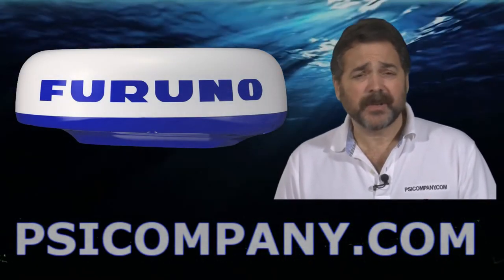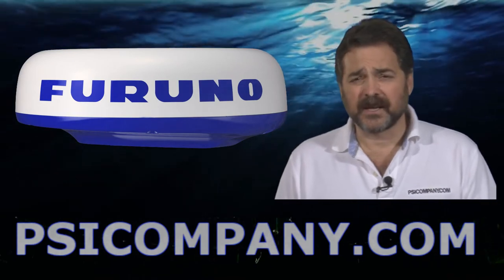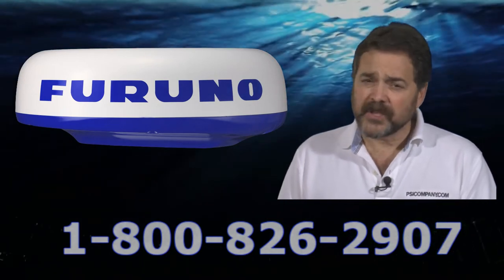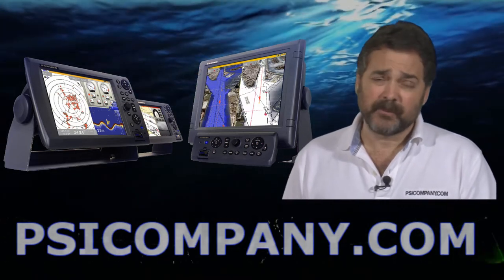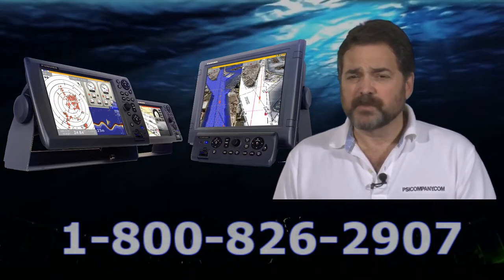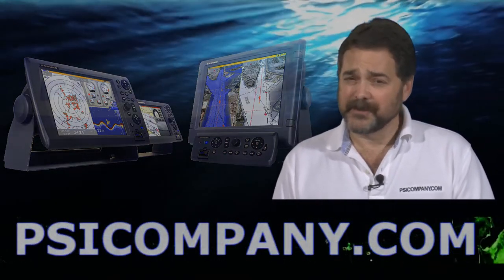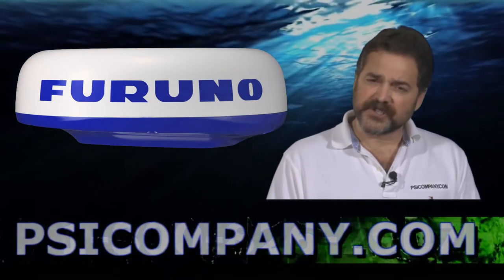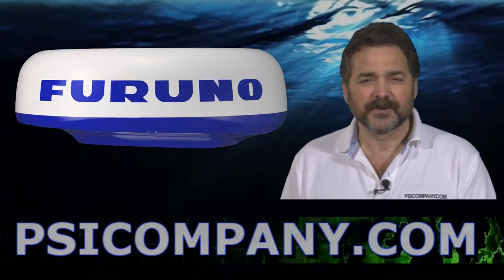Furuno DRS4D RADAR Sensor with Radome, Navnet 3D, 36 NM, 4KW - Visit Us for New Models!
Furuno DRS4D RADAR Sensor with Radome, designed for Furuno Navnet 3D Network, 36 NM, 4KW output.

Furuno DRS4D RADAR Sensor incorporates a 4kW T/R within a sleek 24" radome.

FURUNO has taken its NMEA award-winning radar technology to the next level with Ultra High Definition Digital Radar. UHD™ offers crystal clear, noise-free target presentation with automatic real-time digital signal processing. Antenna rotation speed (24/36/48 rpm) is automatically shifted to the appropriate pulse length. Commercial-grade radar performance is now available in the ultimate MFD navigation suite.

Furuno DRS4D RADAR Sensor incorporates Ultra High Definition (UHD™) Digital Radar offering crystal clear, noise-free target presentation with automatic real-time digital signal processing
Real-time digital auto Gain/Sea/Rain controls to deliver noise-free radar presentation
Radar antenna rotation speed (24/36/48 rpm) is automatically shifted to the appropriate pulse length
Simultaneous scanning technology drives our powerful dual-range radar, providing unsurpassed target detection. With each sweep of antenna, dual progressive scan transmissions are sent, received and processed to display two separate radar ranges on your NavNet 3D display simultaneously. Each radar presentation acts autonomously, allowing for manipulation of individual gain and clutter controls
Radome incorporates a Network port to which certain Furuno network sensors; including the WS200 Wind Sensor, SC30 Satellite Compass and GP330B GPS Receiver, can be directly connected. Power for these networked sensors is supplied directly from the radome itself, allowing for flexible installation of multiple sensors without the need to run cables all the way to the main processor unit.